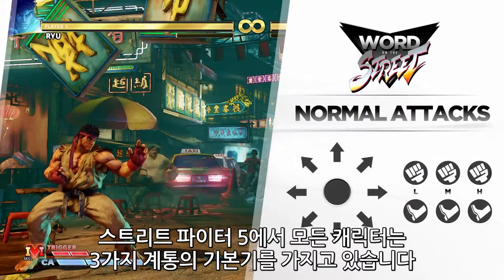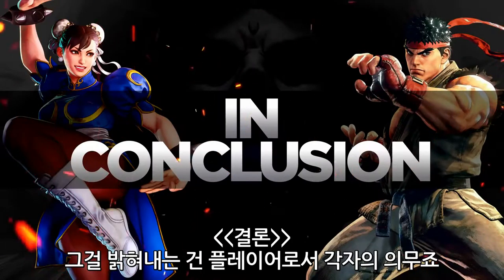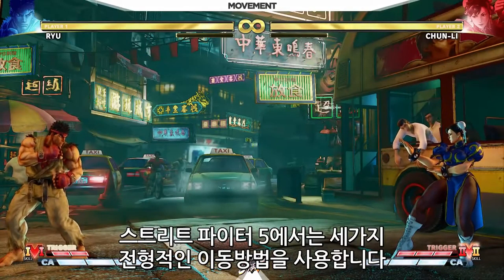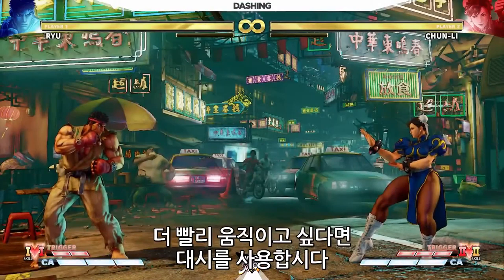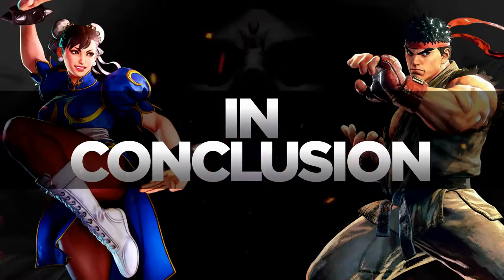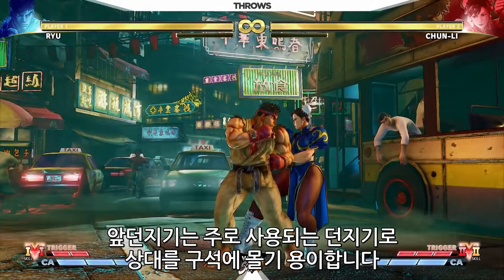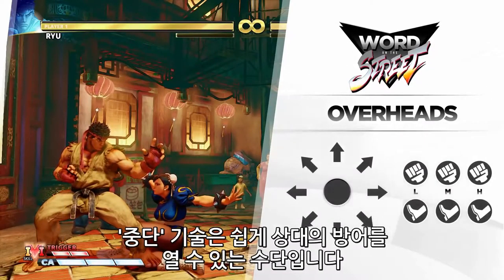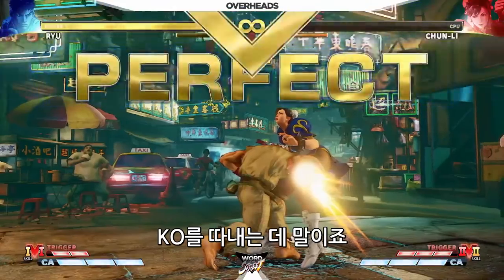[KR Sub] Street Fighter V Word on the Street Episode 1